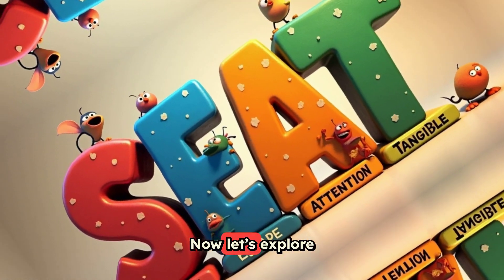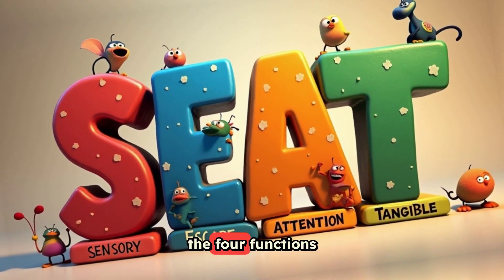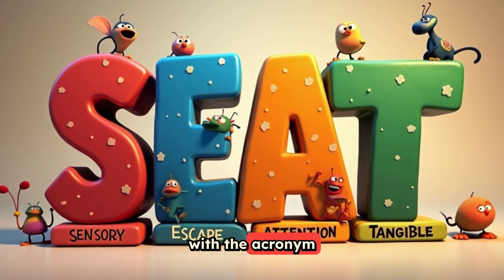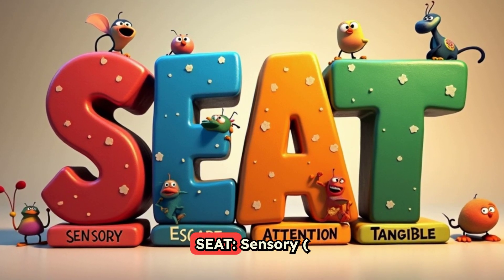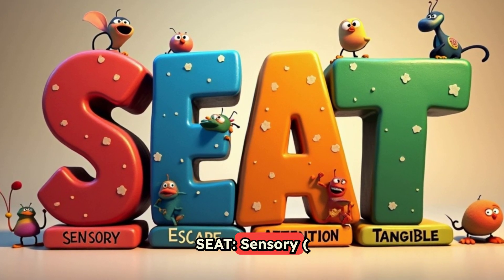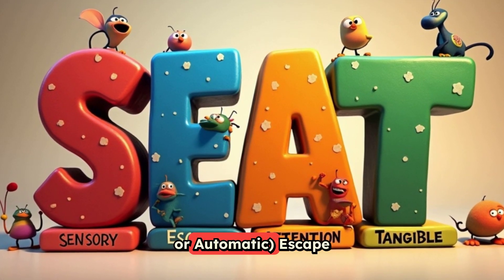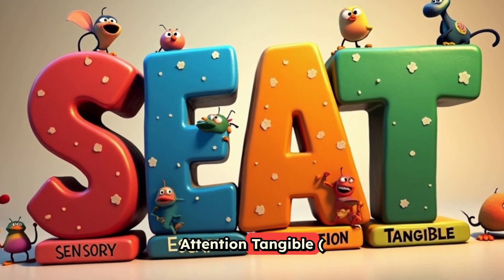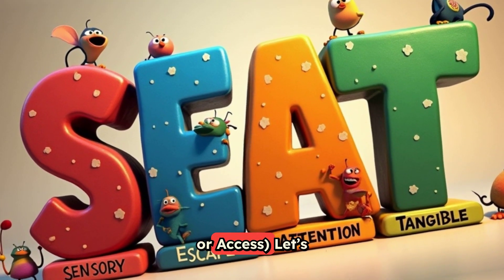Module 20: Understanding the Functions of Behavior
Every behavior happens for a reason! In this video, Dr. D breaks down the four functions of behavior in Applied Behavior Analysis (ABA) and explains how identifying them can lead to effective interventions. Whether you're a parent, educator, or ABA professional, understanding why behavior occurs is key to promoting positive change.